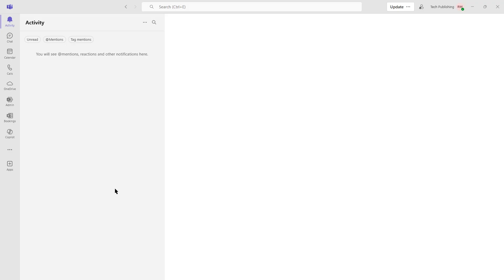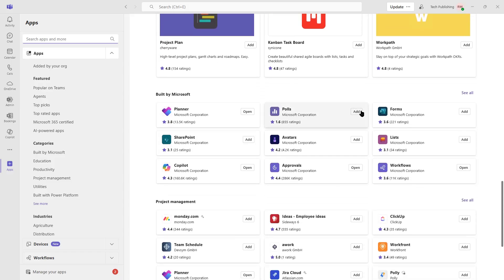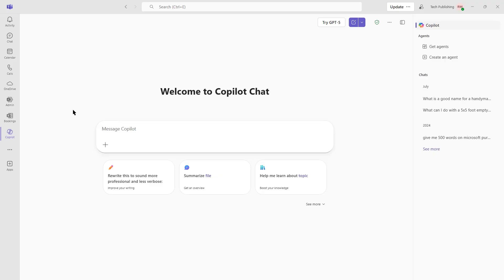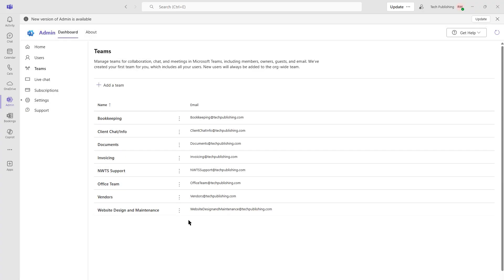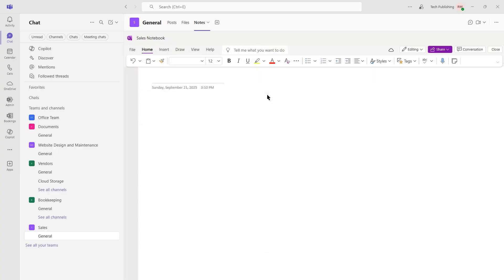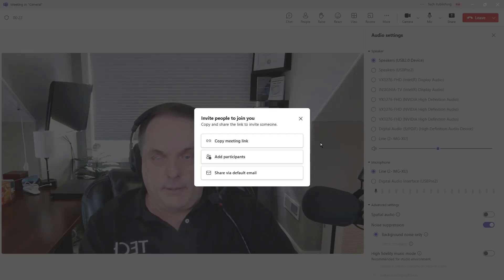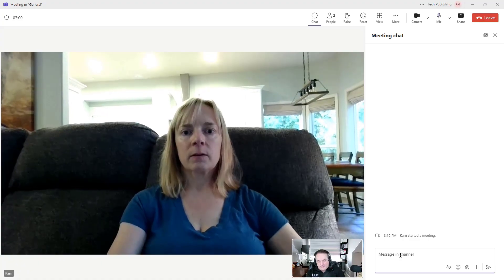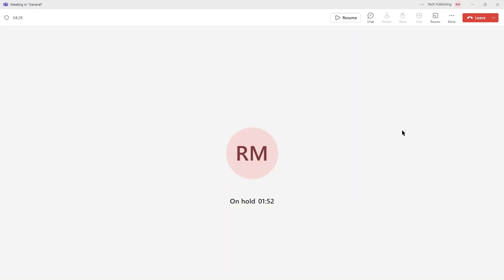Making Video Calls with Microsoft Teams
Professor Robert McMillen Shows you how to create a Microsoft 365 Teams Video call with Staff or Clients. This is an intro tutorial demonstration of using Microsoft Teams to make conference calls.